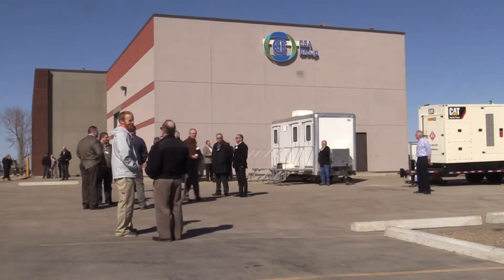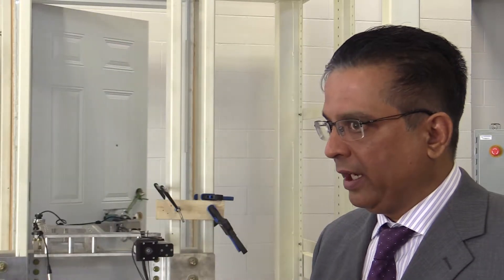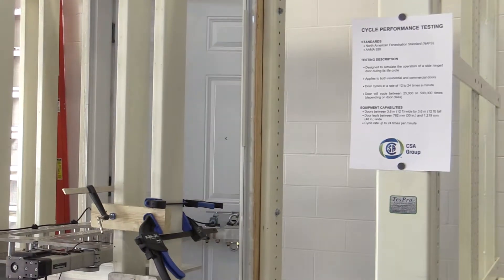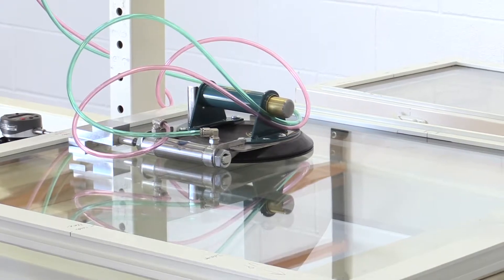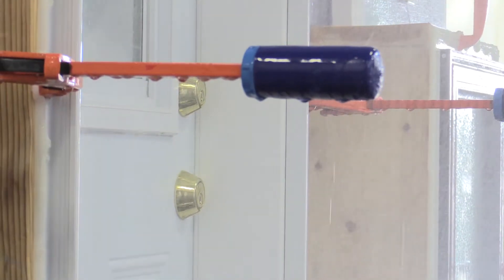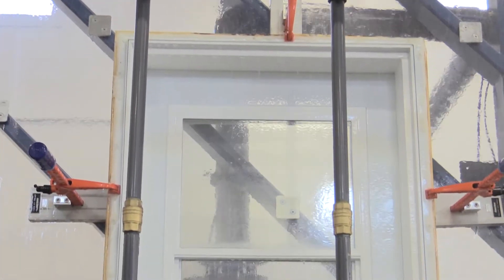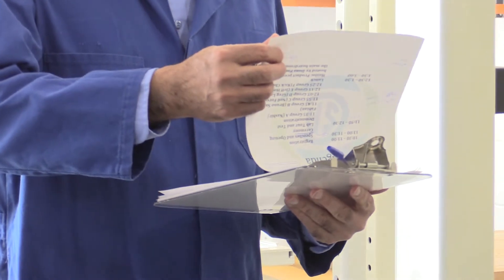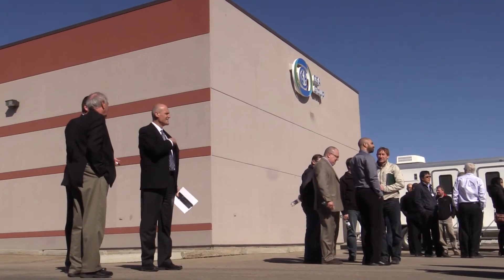New CSA Lab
CSA Group, the product-testing organization, is opening an expanded lab in Edmonton that tests residential windows and door. Video by Shaughn Butts, Edmonton Journal